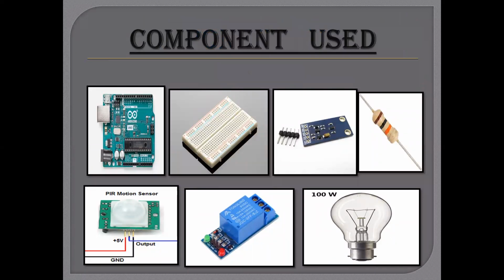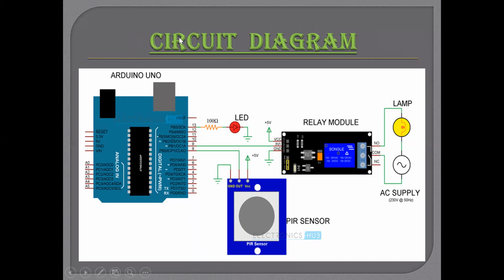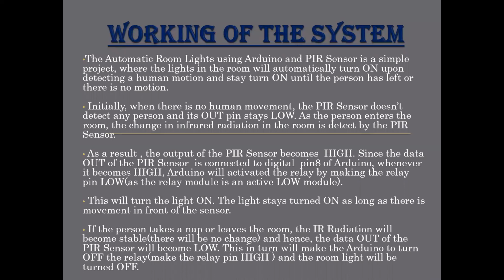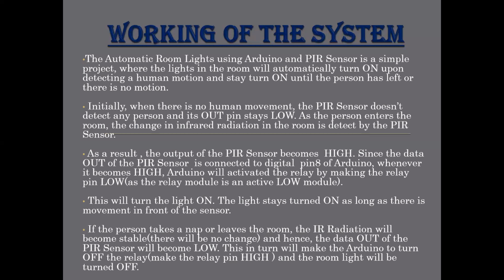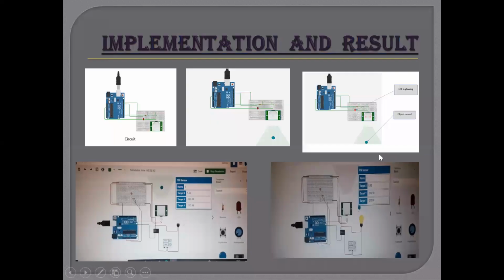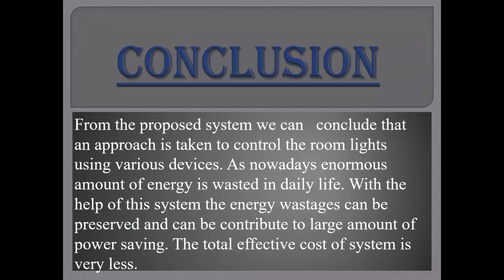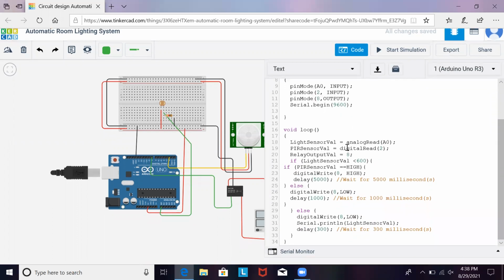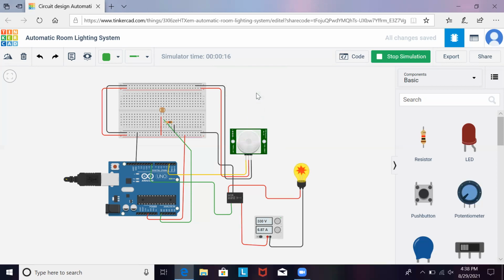Automatic Room light controller using Arduino and PIR sensor